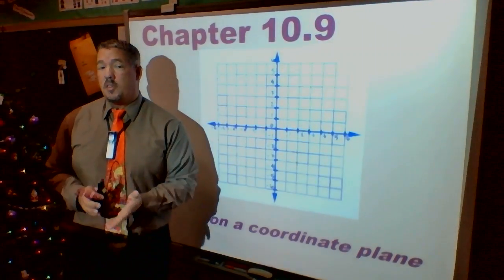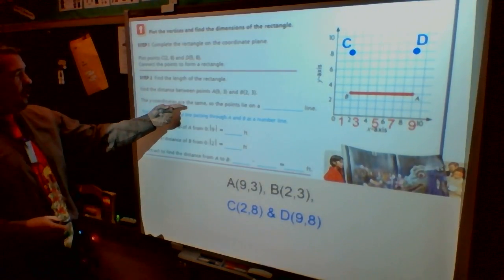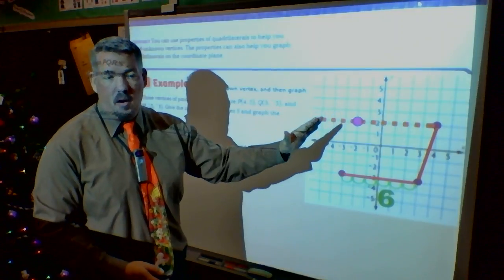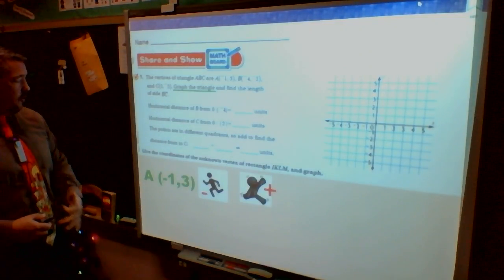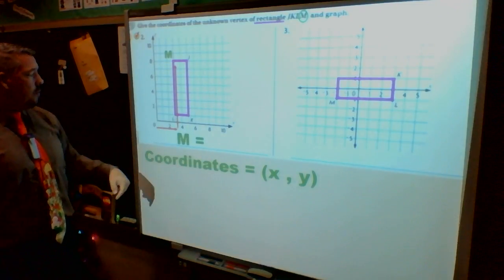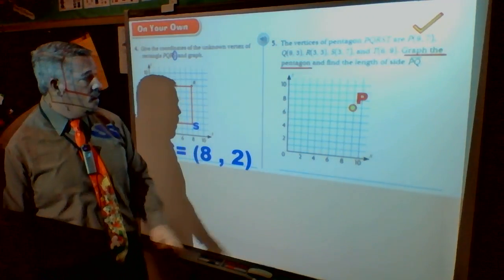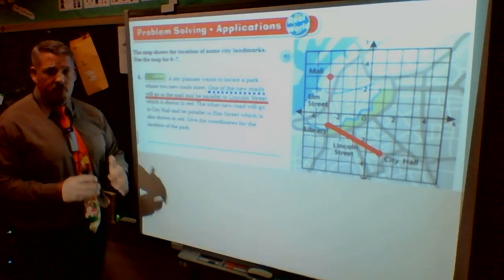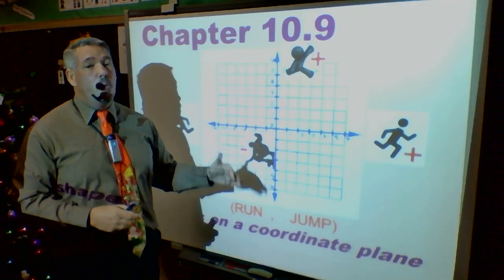L10 9 shapes on coordinate planes